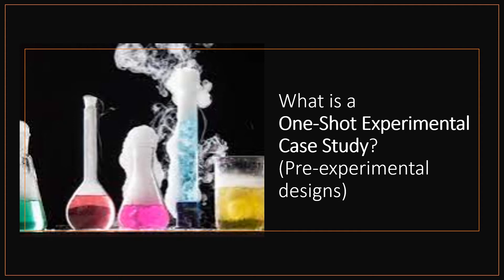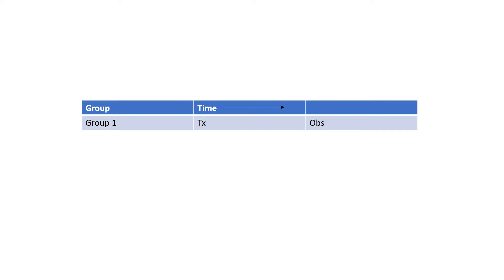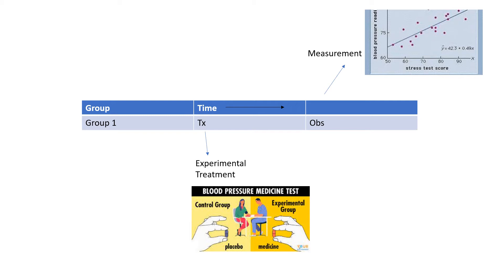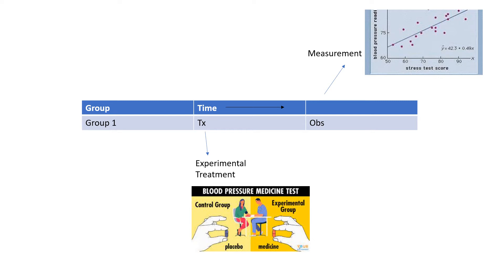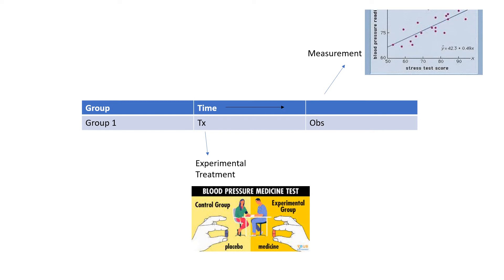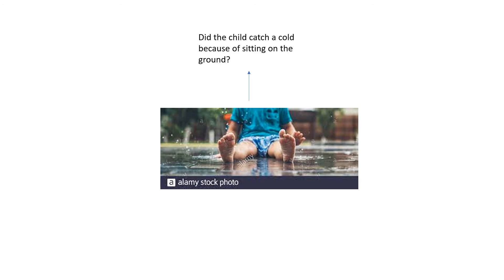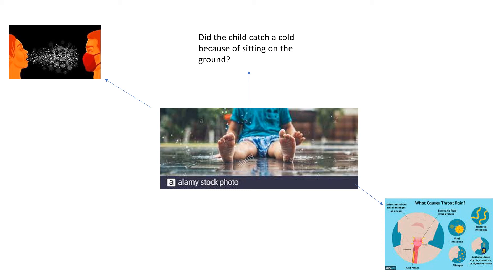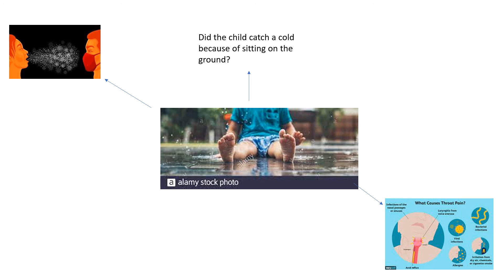What is a one-shot experimental case study (pre-experimental research design)??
This is a new series of videos I am starting on experimental research designs, and in this regard, this video is the first in the series of many.
In this video, I use examples to explain how a one-shot experimental research may be designed (and it advantages and disadvantages).